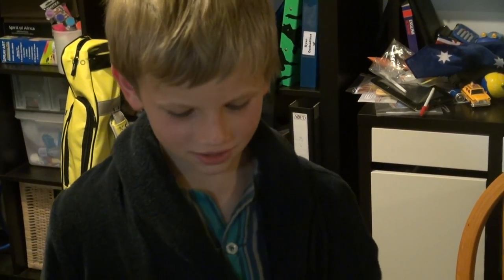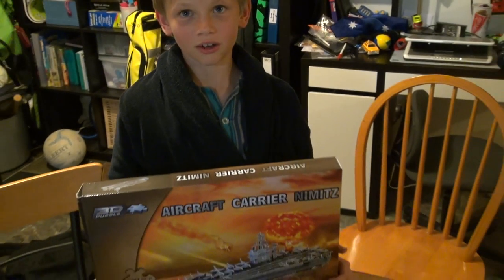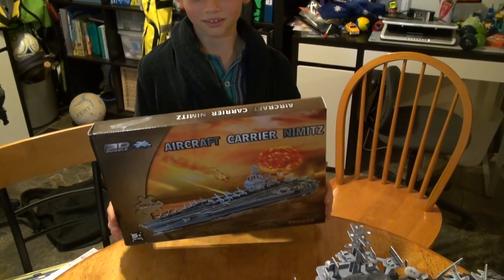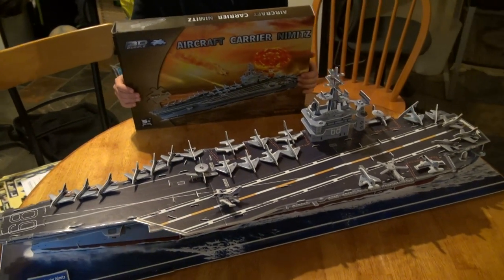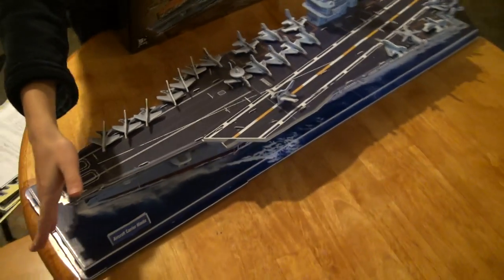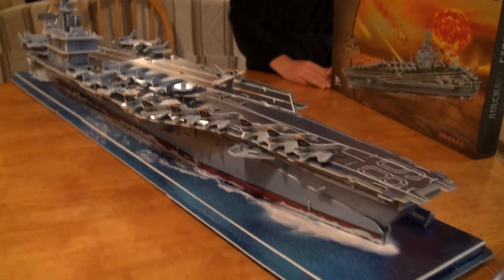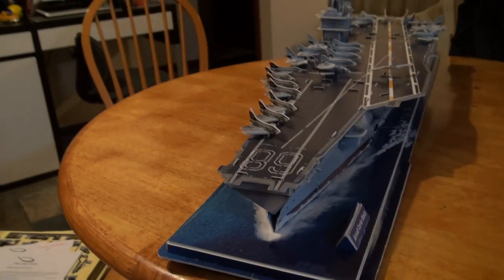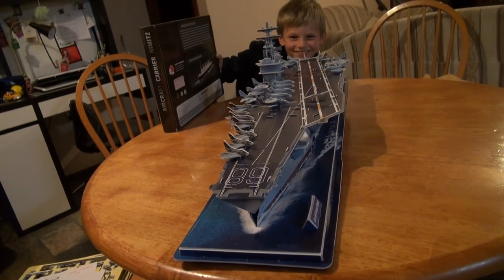Building Nimitz aircraft carrier (3D Puzzle)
Ryan and Jurgen's labours on 14 Aug 2013